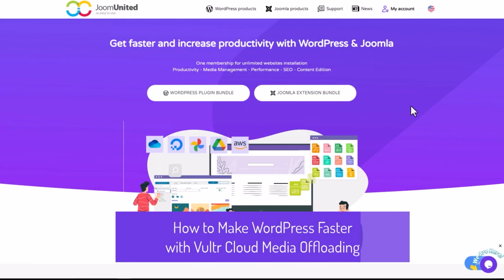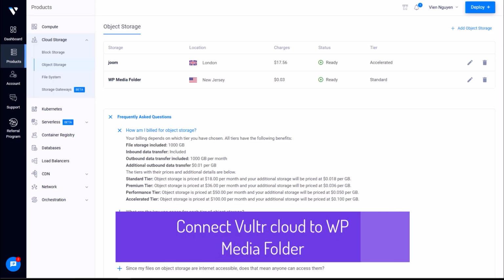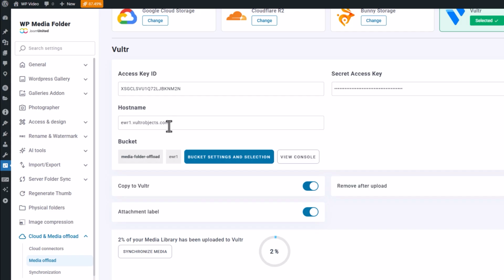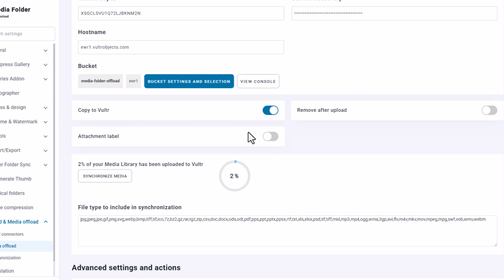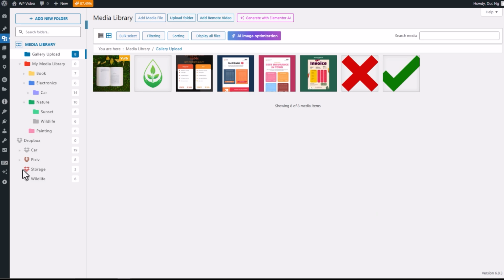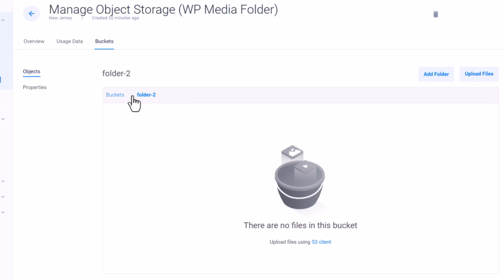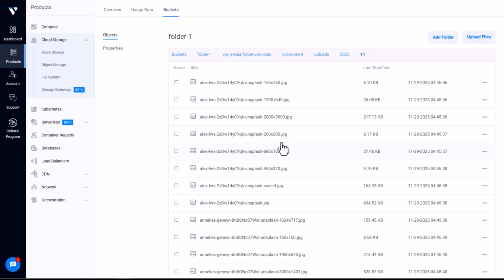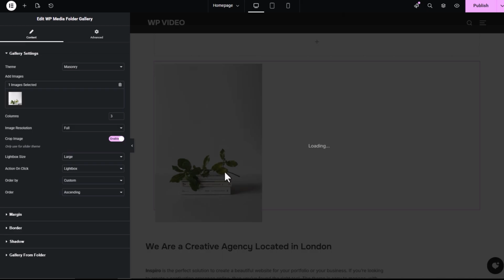How to Make WordPress Faster with Vultr Cloud Media Offloading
Are you looking for a smarter, faster, and more scalable way to manage large media files in WordPress? In this tutorial, we’ll show you exactly how to integrate WP Media Folder with Vultr Object Storage — a powerful and affordable cloud solution that instantly offloads your media files and boosts your website performance.

With Vultr’s enterprise-grade, S3-compatible storage and WP Media Folder’s seamless offload capabilities, you can reduce server load, speed up your pages, and eliminate local storage limitations — all without complex technical work.

🔥 In this step-by-step video, you’ll learn:

✅ What Vultr Object Storage is and why it’s ideal for WordPress
✅ How to connect WP Media Folder to your Vultr bucket in minutes
✅ How Copy to Vultr, Remove After Upload & Attachment Labels work
✅ How Advanced Tools help you bulk import/export media
✅ How media offloading differs from standard cloud integration
✅ How offloaded media improves speed, SEO, and Core Web Vitals
✅ How to use Vultr-hosted media in Elementor, Gutenberg, and WooCommerce

Whether you run a content-heavy website, a blog, or an eCommerce store, Vultr offloading ensures your media loads faster, your hosting stays lighter, and your WordPress site scales effortlessly.

🔗 Useful Links

💸 Pricing
WP Media Folder starts at $49/year
Plugin Addons Bundle (includes Cloud Addon) starts at $69/year

🎬 Timestamps

00:00 – Intro: Why Media Offloading Speeds Up WordPress
00:22 – What Is Vultr Object Storage?
00:56 – Why Vultr Is Ideal for WordPress Performance
01:28 – Accessing Vultr Credentials (Hostname, Access Key, Secret Key)
02:03 – Connecting Vultr to WP Media Folder
02:41 – Selecting Your Vultr Bucket
03:05 – Key Offload Settings: Copy to Vultr, Remove After Upload, Attachment Label
03:49 – Advanced Tools: Bulk Import, Export & Migration
04:28 – Standard Cloud Integration vs Media Offload
05:02 – Live Demo: Uploading a File & Offloading in Real Time
05:36 – Verifying Files Inside the Vultr Dashboard
06:08 – Using Offloaded Media Across WordPress (Gutenberg, Elementor, WooCommerce)
06:46 – Real Performance & SEO Benefits of Offloading
07:29 – Best Setup Recommendations
08:45 – Pricing: Plugin & Cloud Addon Overview

💥 Special Offers